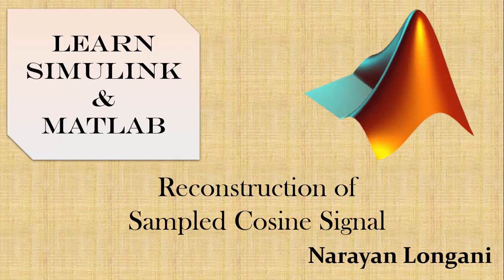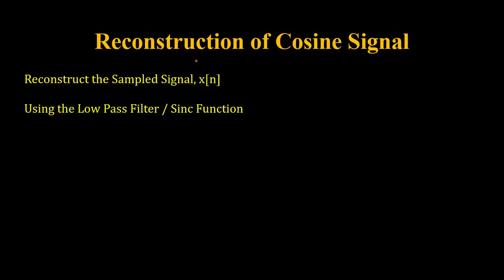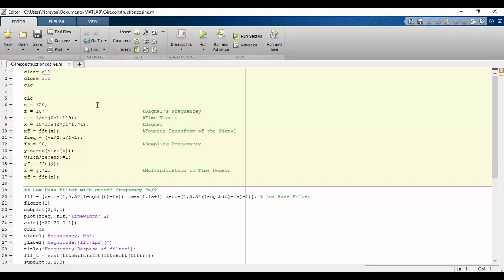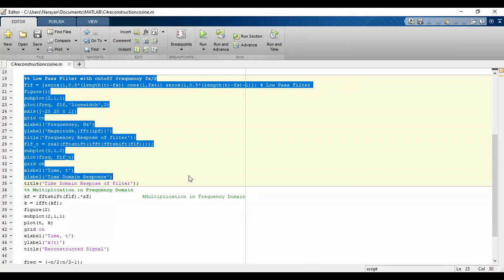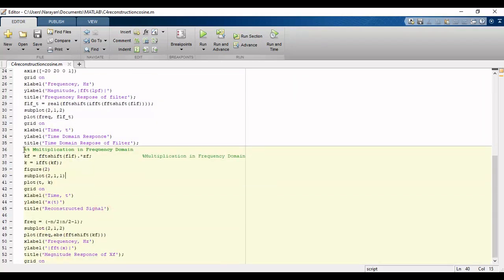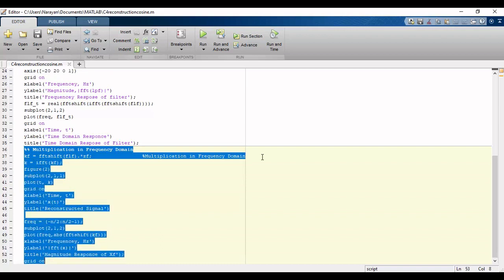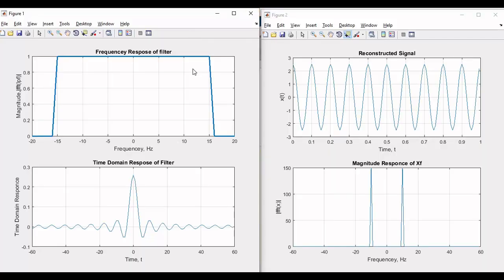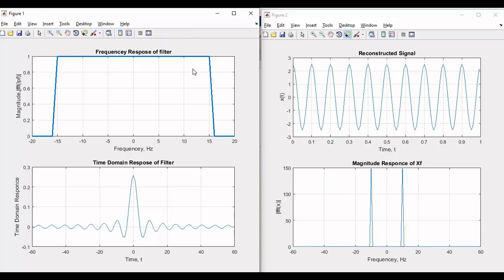Reconstruction of Sampled Cosine Signal | Low Pass Filter | Sinc Function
In this you'll know the basic of coding in Matlab related to signals and systems. For example you will learn about how to code for reconstruction of continous time cosine signal from the sampled signal using the Sinc Function or Low Pass Filter whose cut off frequency is the half of sampling frequency. Also the use of ifft command, fft command abs command, fftshift command, sampling frequency, multiplication in time domain or convalution in frequency domain or vice versa.

Similarly you can reconstruct any signal either using th sinc function or low pass filter.

SIMULINK
Matlab
Mathworks

basics of matlab simulink
best books to learn matlab simulink
best way to learn matlab simulink
can matlab simulink
control system lab experiments using matlab/simulink
control system projects using matlab simulink
control system using matlab & simulink
matlab
matlab tutorial for beginners
matlab tutorial
how to use matlab
ode45 matlab
matlab image processing tutorial for beginners
matlab simulink tutorial
bisection method matlab
matlab image processing
matlab function tutorial
while loop matlab
linear regression matlab
for loop matlab
matlab gui
matlab gui tutorial
newton raphson method matlab
matlab basics
fprintf matlab
learn matlab
newton's method matlab
matlab function
matlab loops
gauss seidel method matlab
matlab tutorials
matlab programming
matlab for loop
secant method matlab
introduction to matlab
meshgrid matlab
while loops matlab
learning matlab
plotting in matlab
neural network matlab
subplot matlab
matlab matrices tutorial
matlab plot
matlab simulink
matlab for beginners
functions matlab
matlab subplot
matlab app designer
fft matlab
how to install matlab
functions in matlab
matlab plotting
matlab data analysis
euler's method matlab
matlab arrays
matlab course
how to write a function in matlab
fzero matlab
matlab tutorial for electrical engineers
matlab functions
matlab differential equations
matlab for loops
matlab fprintf
how to plot in matlab
root locus matlab
fourier transform matlab
matlab crack
matlab while loop
matlab projects
what is matlab
integration in matlab
kalman filter matlab
jacobi method matlab
gui matlab
image processing using matlab
plot in matlab
matlab simulink tutorial for beginners full
ode45 matlab 2nd order
pca matlab
function matlab
fourier series matlab
function in matlab
using matlab
plot matlab
matlab ode45
how to create a function in matlab
for loops matlab
matlab structures
pid tuner matlab
how to use matlab for beginners
user defined functions matlab
matlab polyfit
matlab 3d plot
matlab introduction
intro to matlab
bisection method in matlab
matlab animation
matlab arduino
matlab bisection method
polyfit matlab
matlab neural network
linspace matlab
matlab function with multiple inputs
matlab if else statement
matlab fft
matlab kuch bhi
fmincon matlab
digital image processing using matlab
plot function in matlab
matlab simulation
matlab tutorial for mechanical engineering
matlab user defined functions
matlab transfer function
nested for loops matlab
bode plot matlab
matlab script tutorial
matlab for engineers
matlab convolution
getting started with matlab
taylor series matlab
newton method matlab